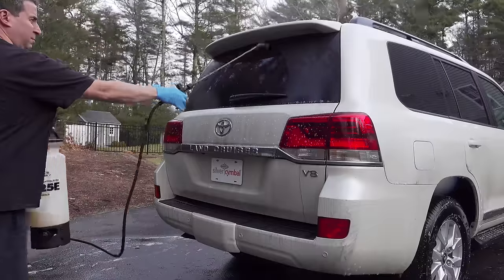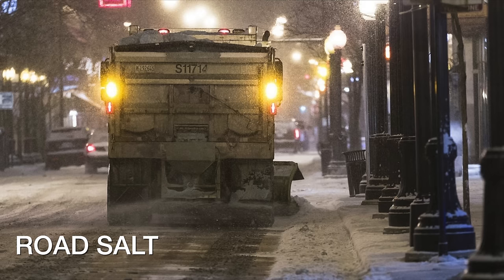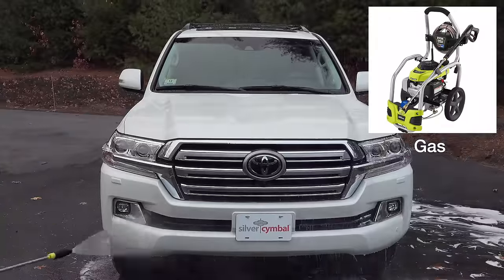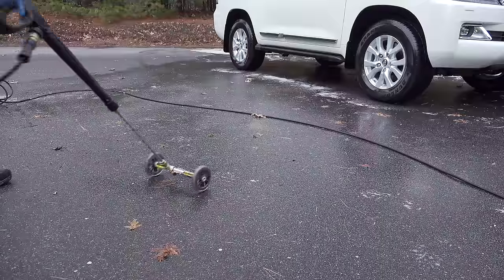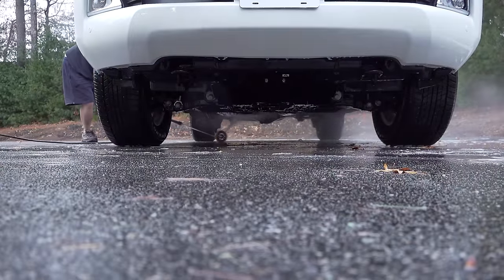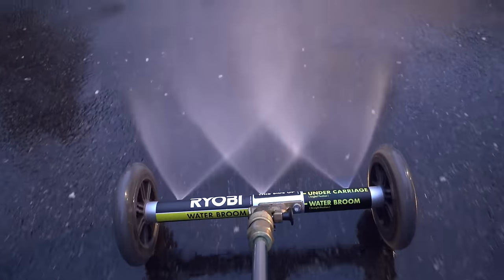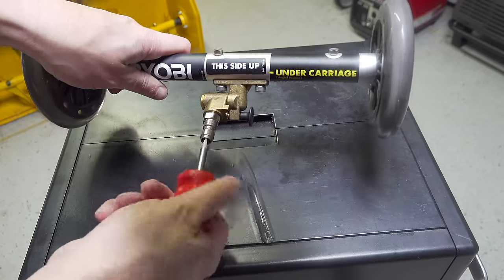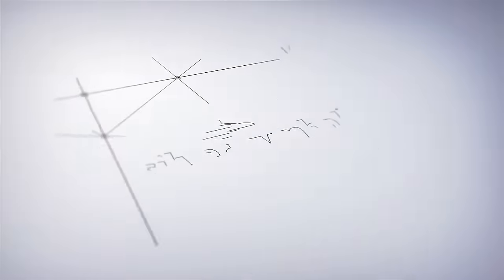How to Clean your Car's Undercarriage in 3 Minutes Winter Salt & Snow Removal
Make your TRUCK, SUV or car last as long as possible by cleaning the most important part the frame or undercarriage. Without this your vehicle frame will get rust, rot or other problems that can be easily prevented. I show you how to pressure wash your truck or SUV and make it last! Detail your car's most important part in the winter or summer.

Undercarriage cleaner
Extension - screw on type pressure washer wands
Extension - plugs right into the tip